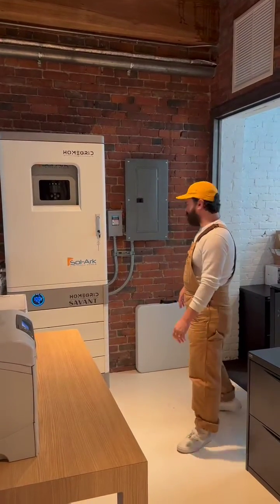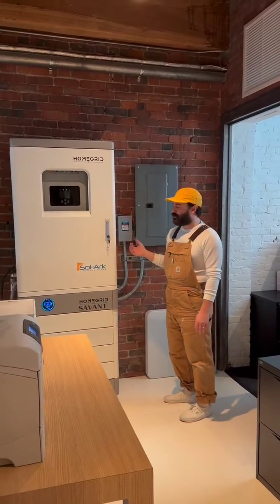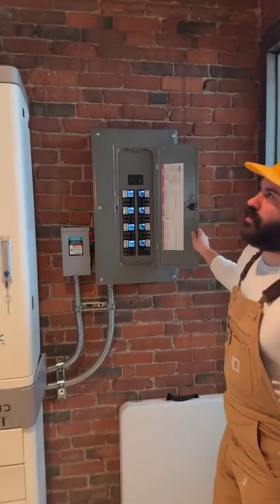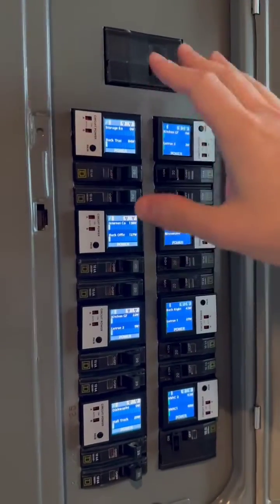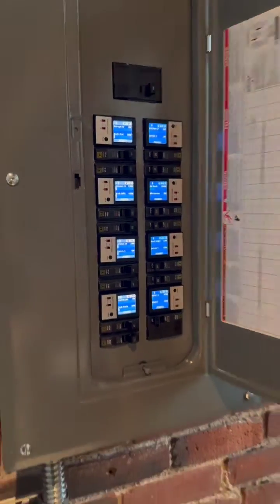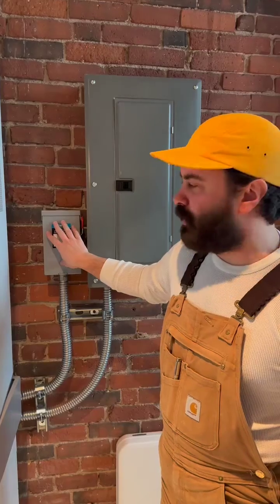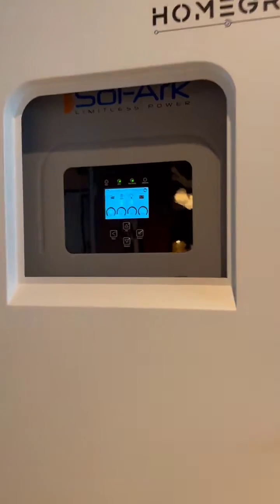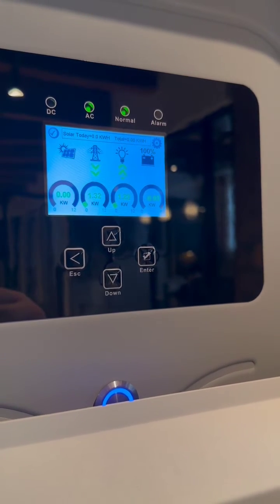Savant Power unit at The Experience Lab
Engineer Chase Rowe demonstrates the new Savant Power unit. This unit is one of the first in the country to showcase this new technology from Savant that coordinates batteries, solar, grid, and generator power.